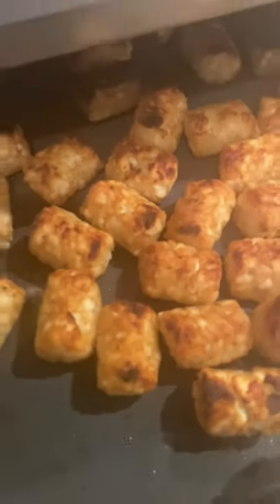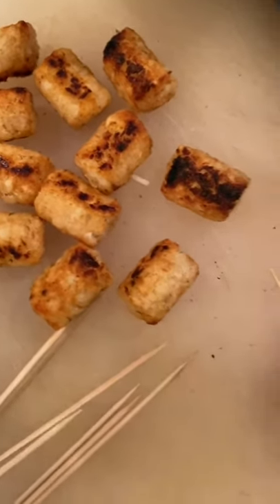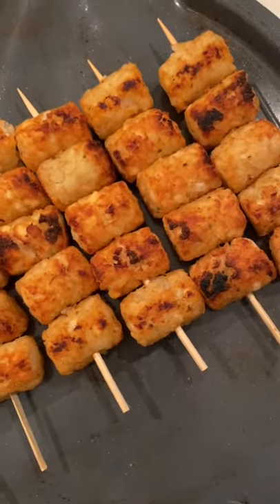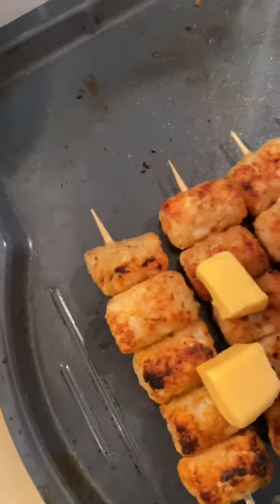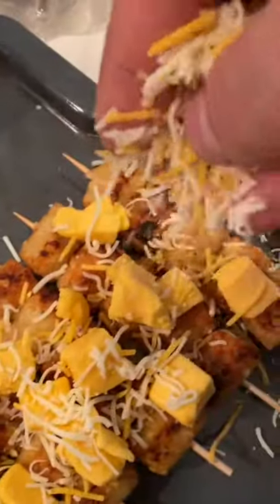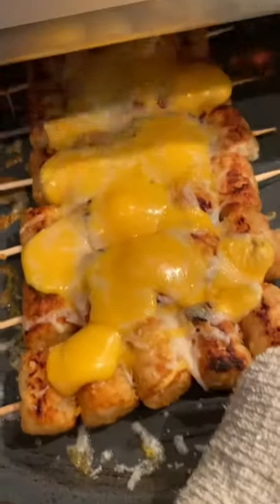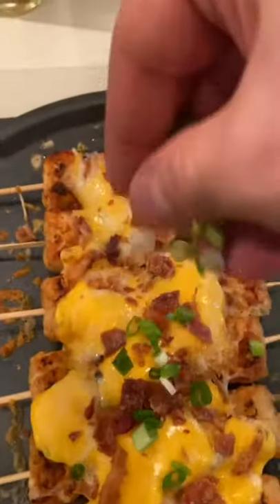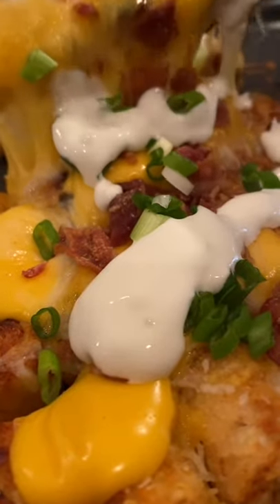Loaded Tater Tot Kebab Recipe from Chef George Duran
What's better than tater tots? Topped tots on a stick! Chef George Duran's latest concoction is this delicious shareable snack that's perfect for game day. Yum!

Brava. Make home your favorite place to eat.